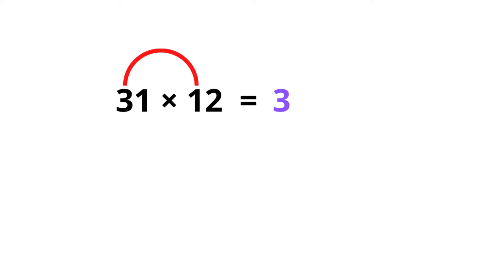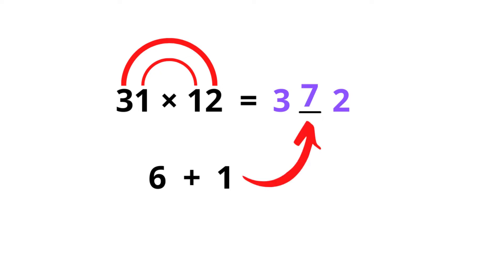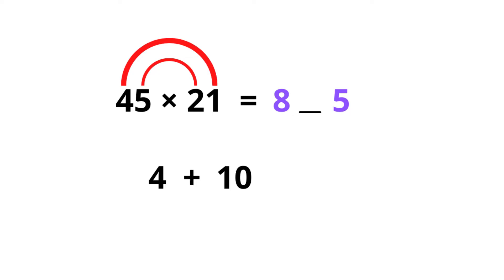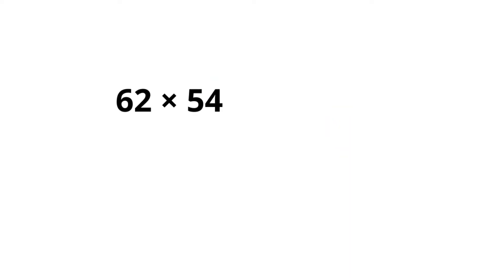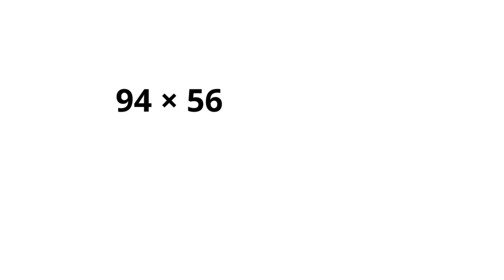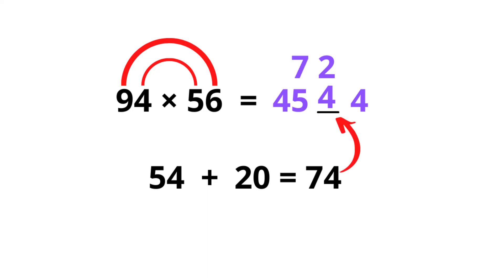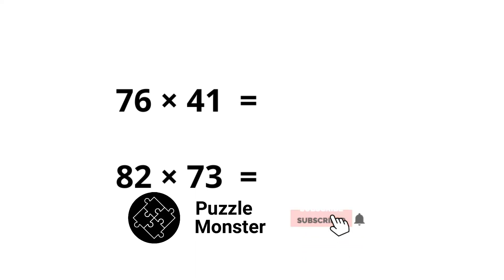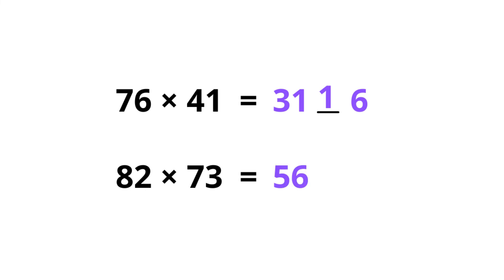Fast Multiplication Trick For 2 Digit Numbers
Fast Multiplication Tricks 2 Digit Numbers and how to multiply faster in your head. In this video you will learn how to multiply numbers faster than a calculator, how to multiply numbers mentally and how to multiply 2 digit numbers fast mentally.

Learning to multiply numbers fast using this fast multiplication tricks will help you in your daily math calculations.

For better understanding about this cool multiplication trick watch this video,